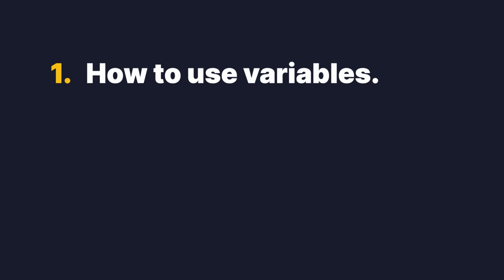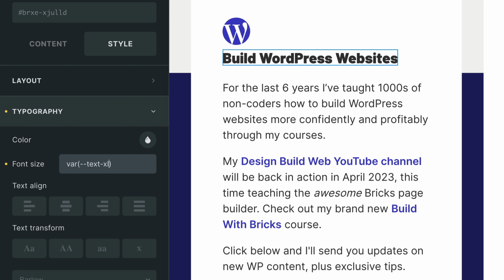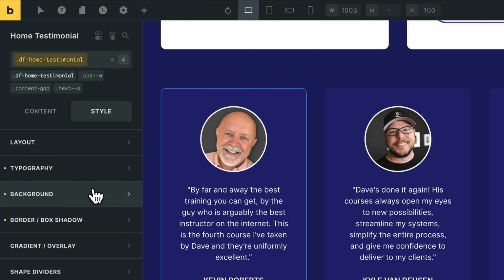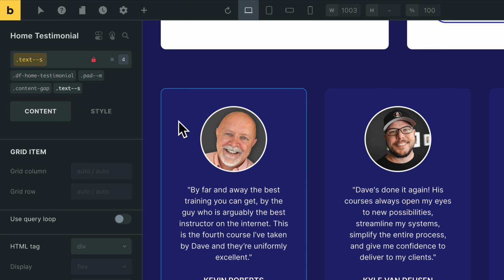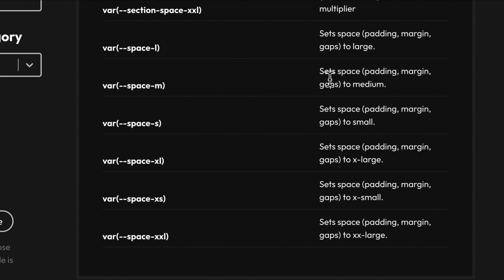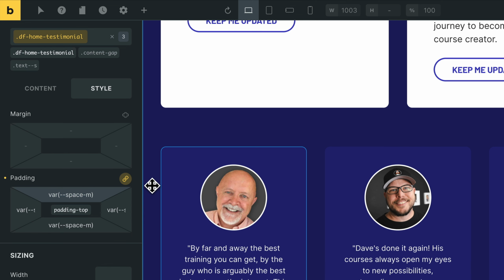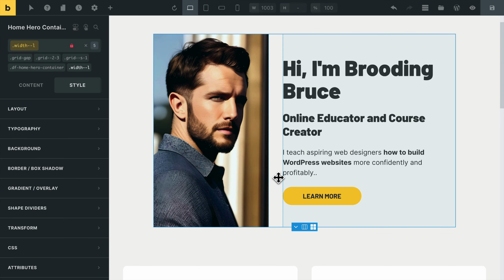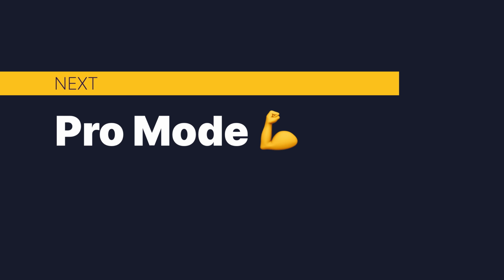SW BAND 13 ACSS Variables